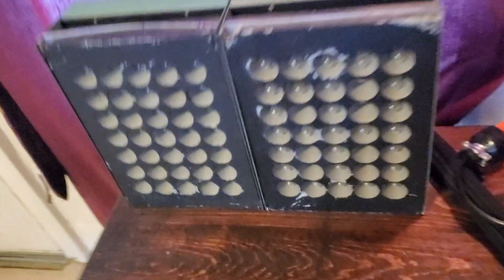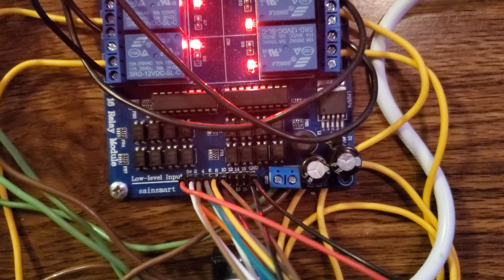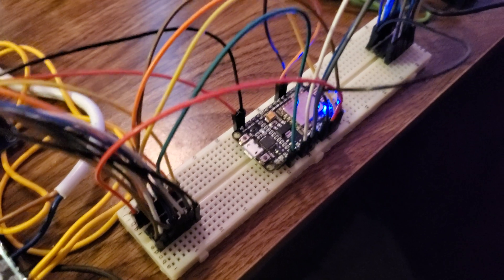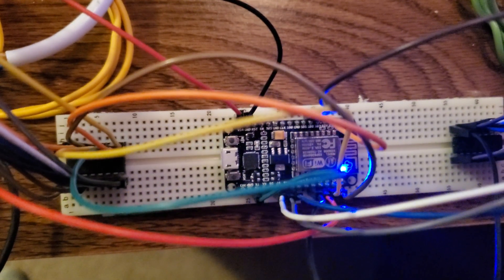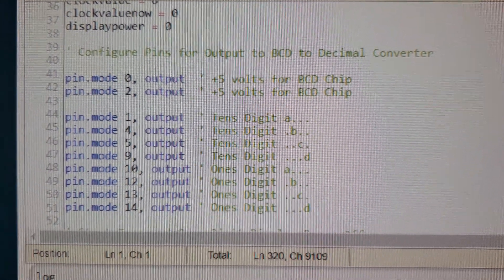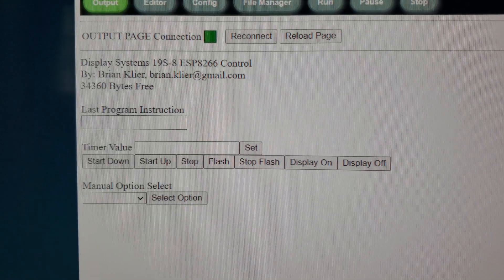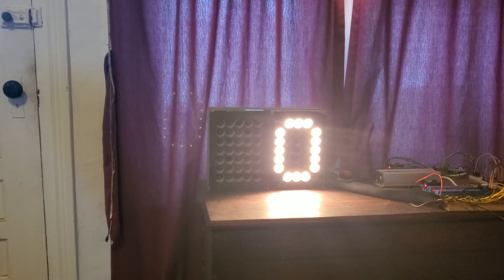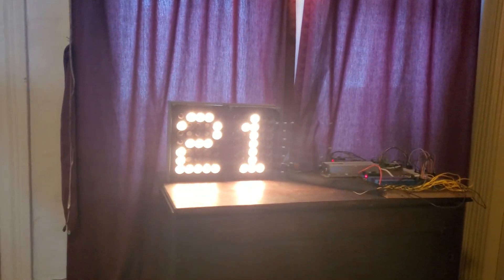Display Systems 19S-8 Vintage Eggcrate Display (Light Bulb Matrix) controlled by ESP8266; Overview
There was a reason that CBS and other television networks used these type of displays on game shows when they had bright studio lights to contend with. The light is piercing from these!

These are Display Systems 19S-8 eggcrate displays that I purchased from Surplus Sales of Nebraska. They are integrated into a ESP8266 module and a couple of relay boards.

This eggcrate display uses a common 28 volt DC power source on one pin. Then, depending on which pin the ground is connected, will light each of one possible digit: 1, 2, 3, 4, 5, 6, 7, 8, 9, 0 and $. It's also possible to display strange characters by connecting multiple grounds between pins. In both displays, I only needed to replace one lamp upon receiving them. The lamp is a common 1820 mini-bayonet style incandescent.

Check out how this display worked on "Classic Concentration" hosted by Alex Trebek in the late 1980s

Qty 2 ESP8266 NodeMCU Development Boards

150 Watt 12v Power Supply

Qty 2 150W 10-32V Boost Converters

Qty 2 SainSmart 16-Channel Relay Module

Qty 5 5 Position Screw Terminal

Qty 2 Molex Connectors

Qty 30 CD4028 DIP-16 BCD to Decimanl Decoder IC Chip

Assorted Breadboard Jumper Wires

Qty 10 #1820 Bulbs (for Spares)